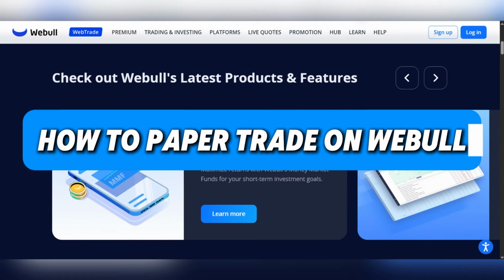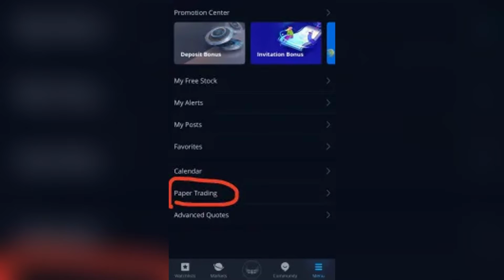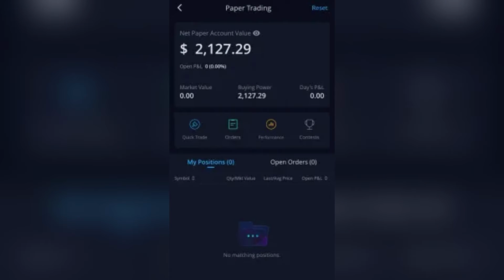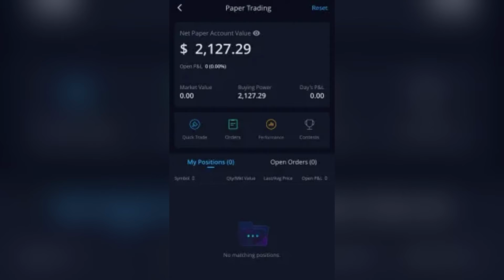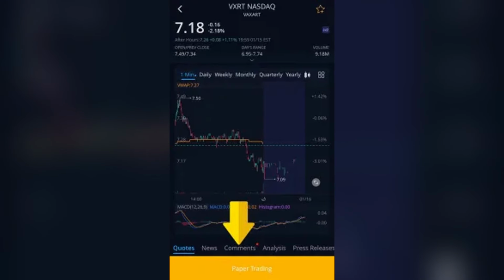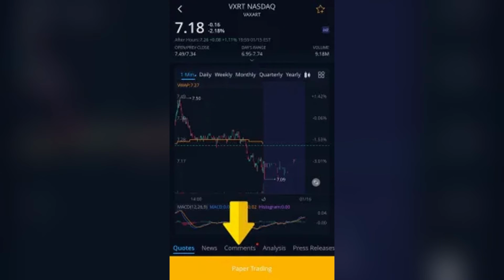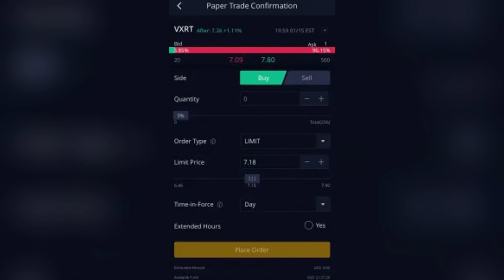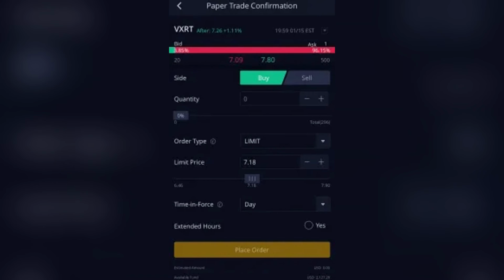How to Paper Trade on Webull (Beginner's Guide)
How to Paper Trade on Webull: a quick step-by-step guide. Follow along on your own device and you'll have it done in a few minutes.

Want to practice trading without risking real money? 💸
In this tutorial, I’ll show you how to paper trade on Webull, a free and powerful trading simulator. Whether you're a beginner or testing new strategies, Webull's paper trading feature lets you trade stocks, ETFs, and options with virtual funds.

📌 What you’ll learn:
✅ How to set up a Webull account
✅ Navigating the paper trading interface
✅ Placing simulated trades in real-time
✅ BONUS: Tips for tracking your performance and improving your strategy

Start honing your trading skills today with Webull's paper trading platform! 🚀

💬 Comment your favorite trading strategy